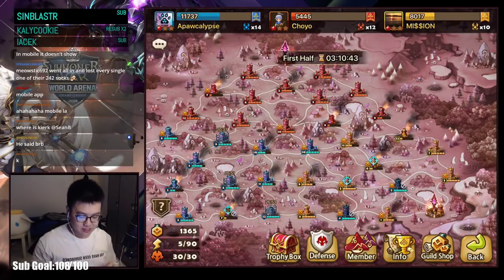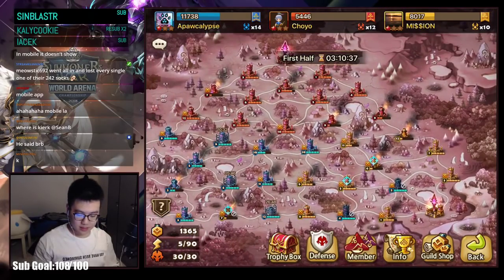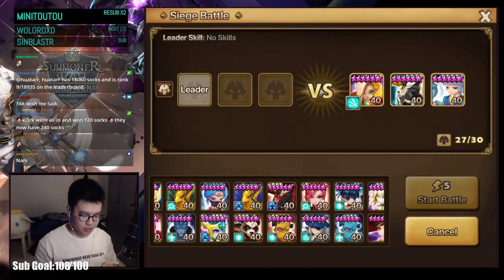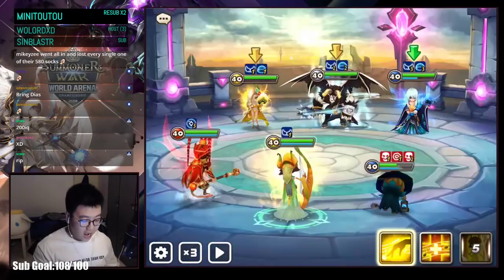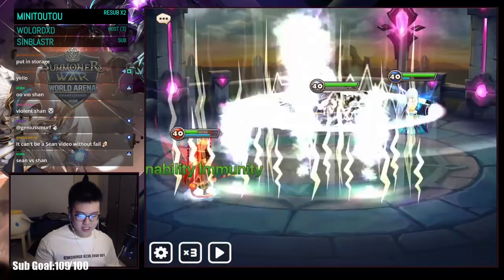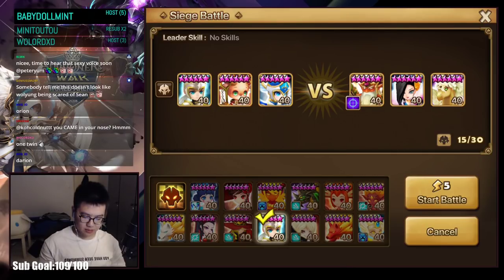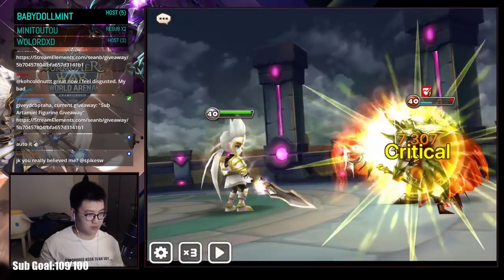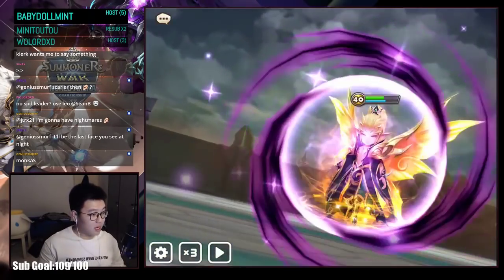THIS GANYMEDE HAD GOD A.I | Summoners War Guild Siege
Guild Siege in Summoners War and this Ganymede gave me goose bump

Outro: TheFatRat - Elegy

If you are new to the channel, thank you so much for stopping by. My name is Sean and I have been playing Summoners War since December 2014. I started as a F2P player until the day they released Daily Pack. I love this game due to its complexity as well as RNG.

This Channel is dedicated to Summoners War for the most part but I also share some part of my life as well as other games. I enjoy doing retarded Guild War but I try hard in RTA. I also make guide once in a while for GB10, DB10, NB10, Raid R5, Rift, ToA, ...